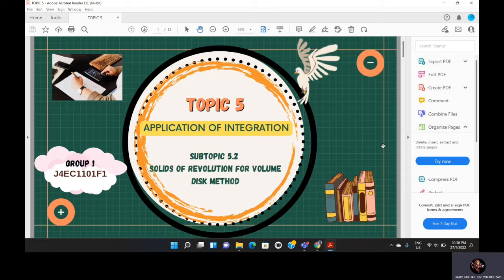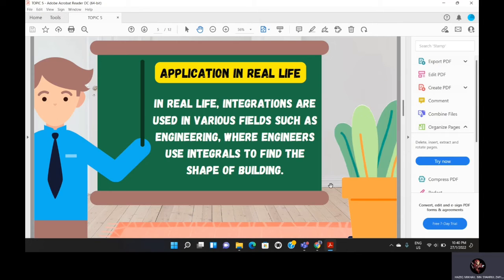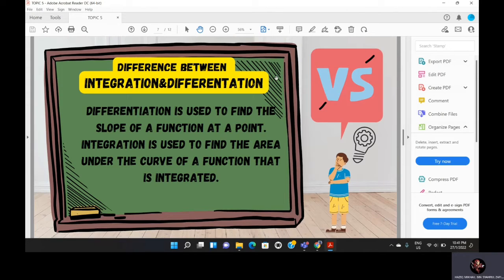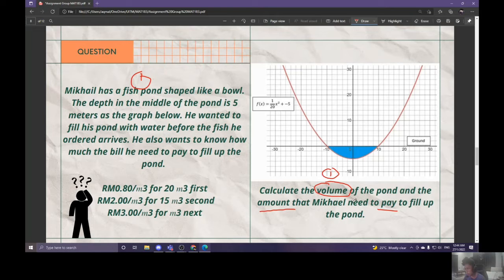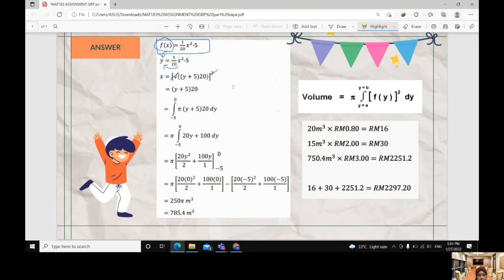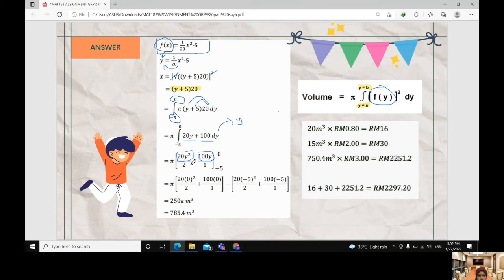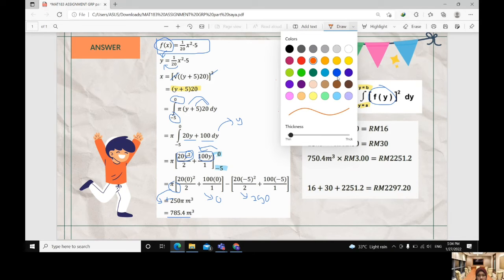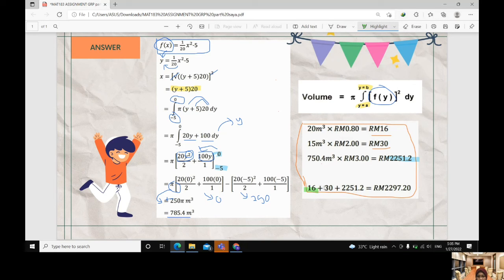MAT183 GROUP 1 PRESENTATION VIDEO